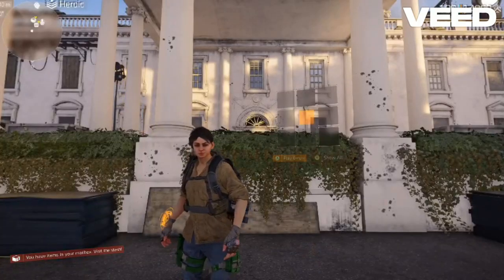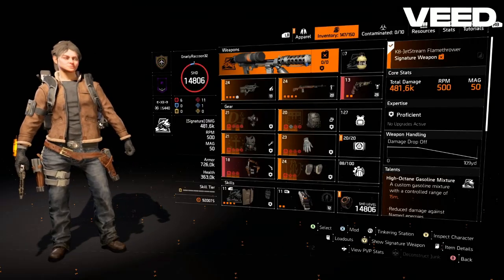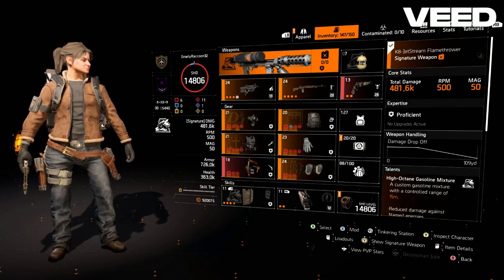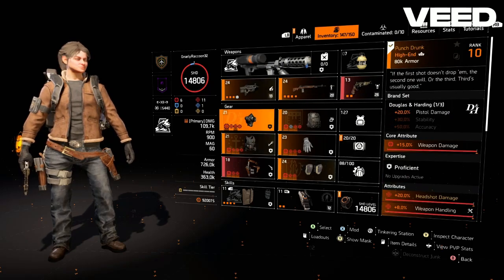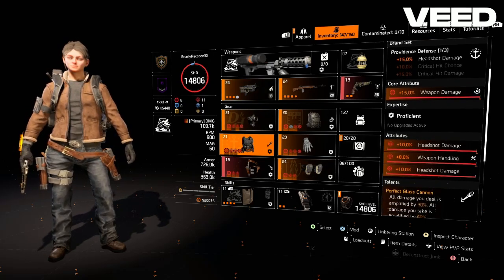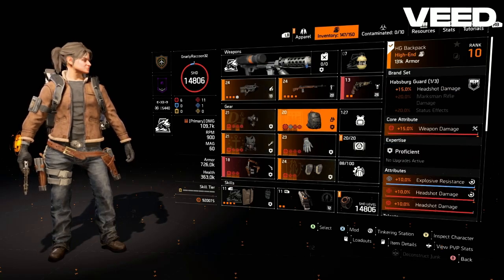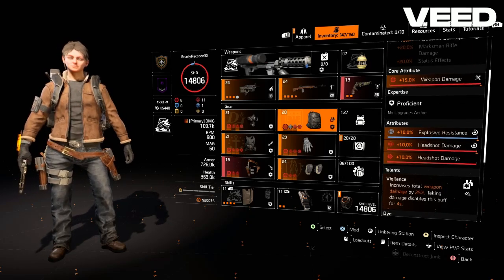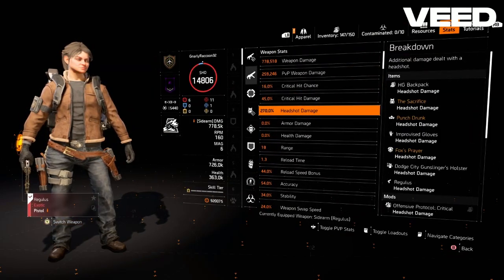Division 2 Best High-End Regulus 1 Shot Build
raid guide soon